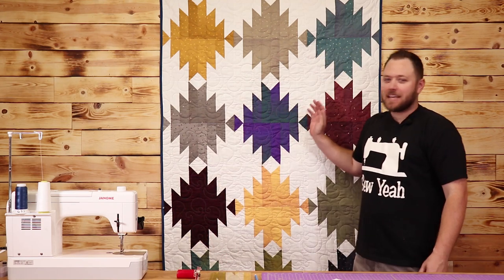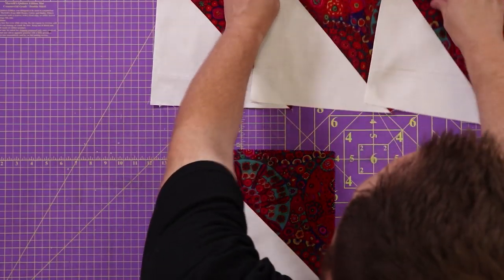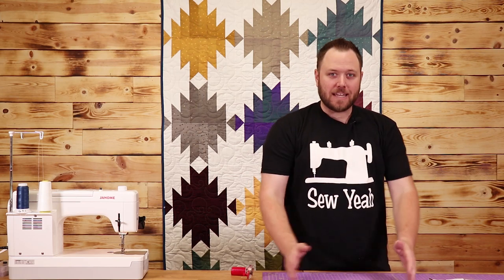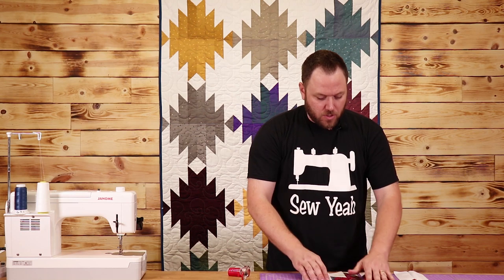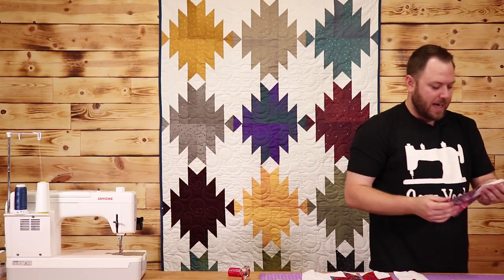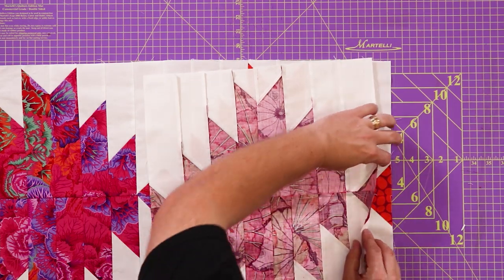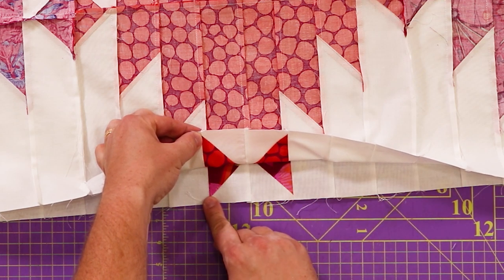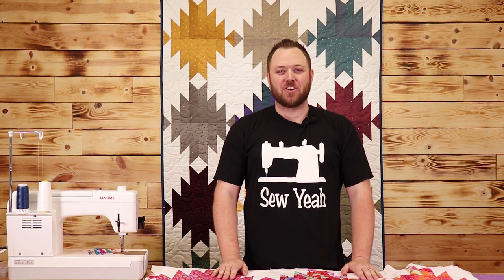Delectable Mountains Quilt Tutorial | Free Pattern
In this tutorial, Brody teaches how to sew this unique, Delectable Mountains Quilt. Our Free Pattern below will get you started at home so you can follow along!